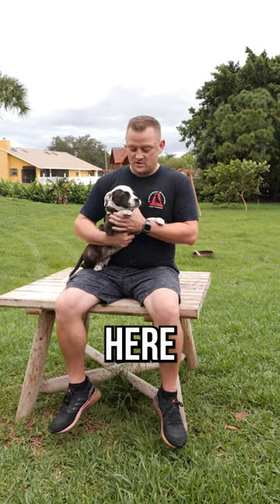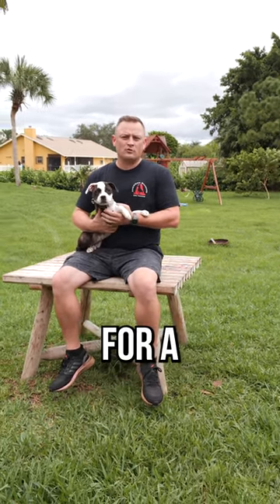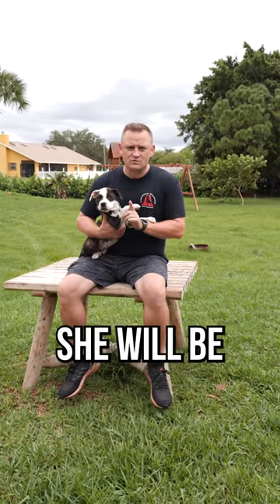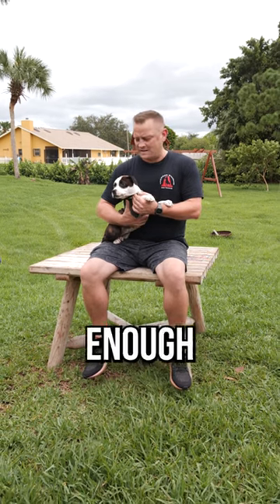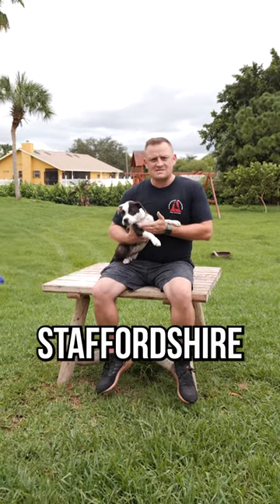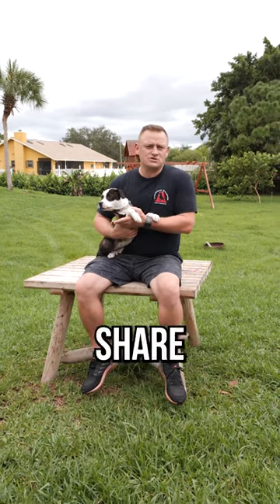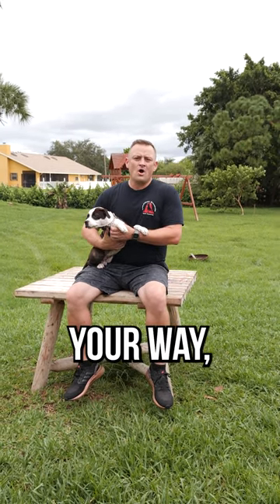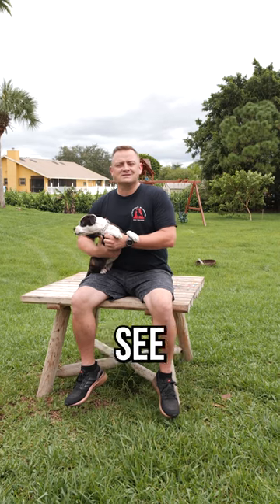Meet Kona, the three month old Staffordshire Terrier puppy!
✅ Dog Training Equipment: